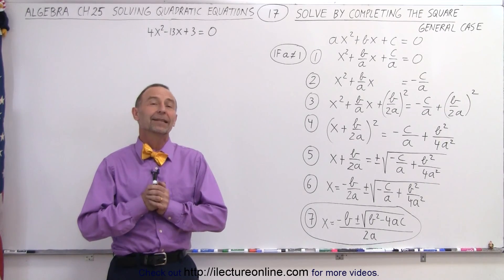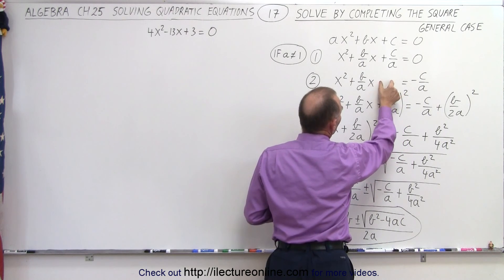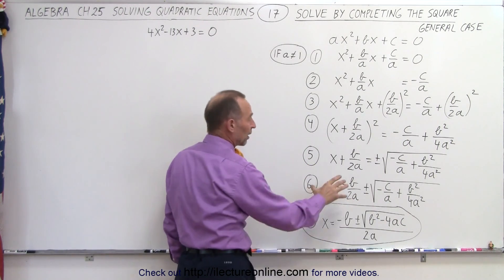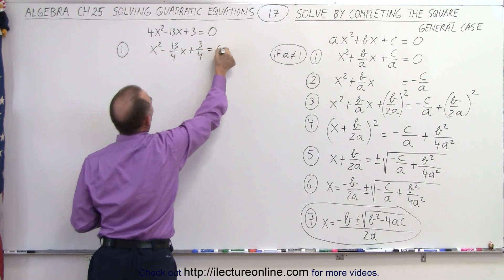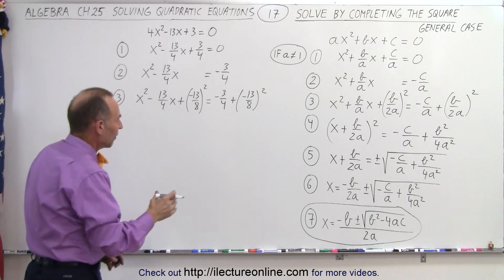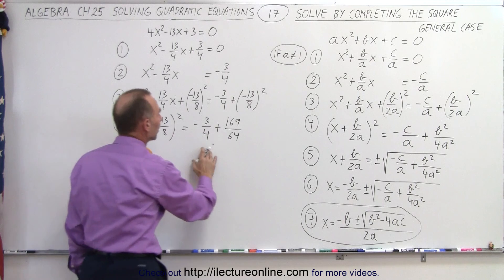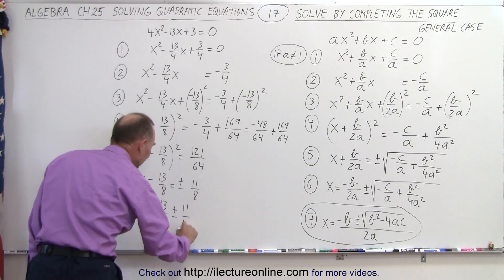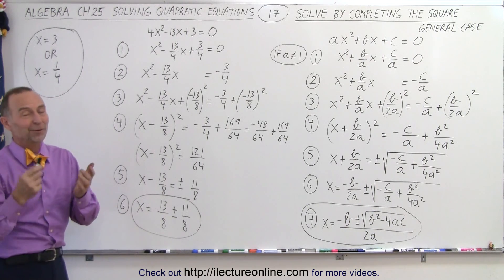Algebra - Ch. 25: Solving a Quadratic Equation (17 of 25) Solve by Completing the Square: Ex. 3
We will find x=? or x=? given x^2-13x+3=0, a quadratic equation, using the Completing the Square Method (General Case). Example 3